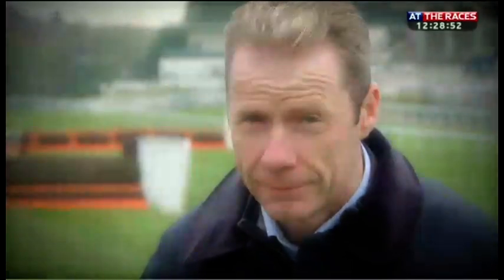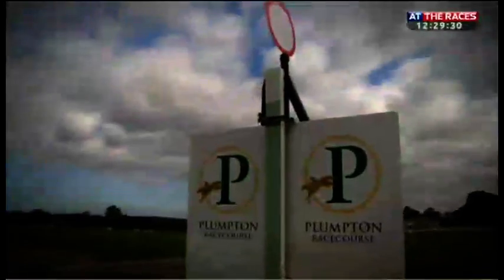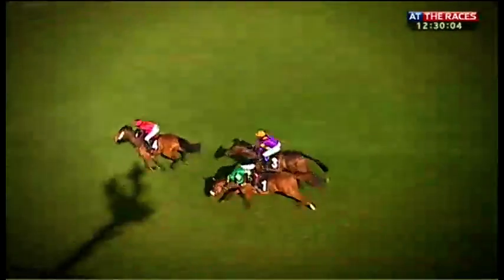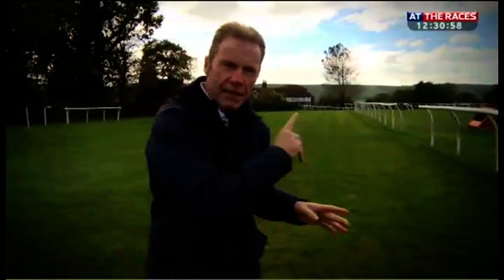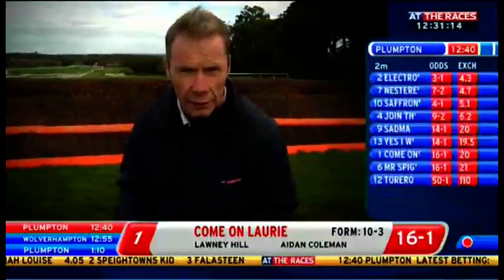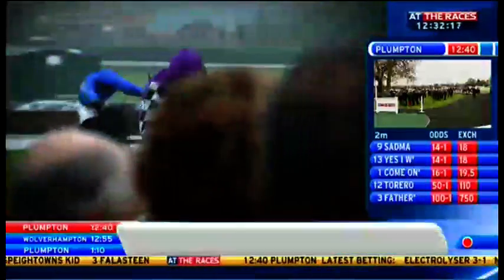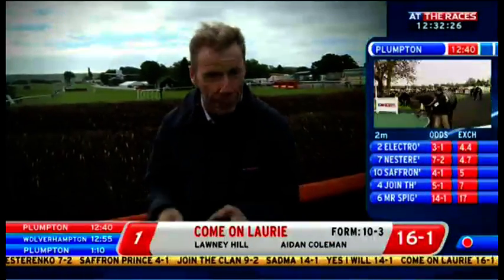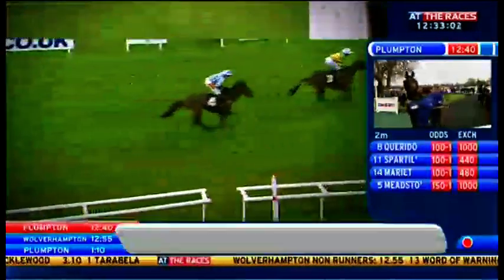Tricky Tracks: Plumpton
Plumpton is the next of Mick Fitzgerald's tricky tracks to investigate as he gives you the inside scoop on the Sussex course.